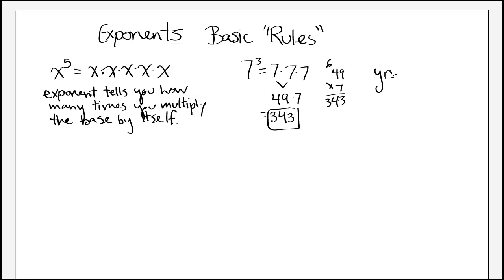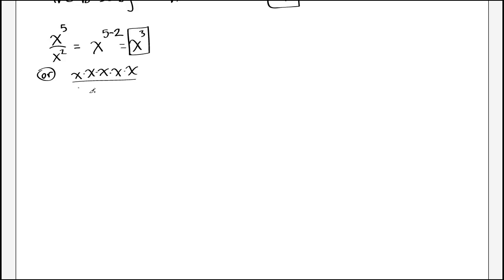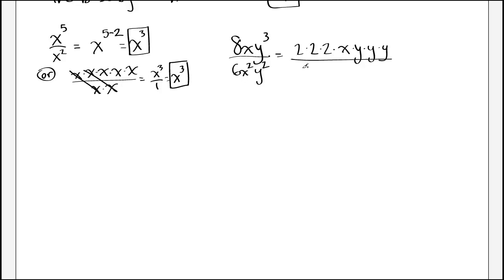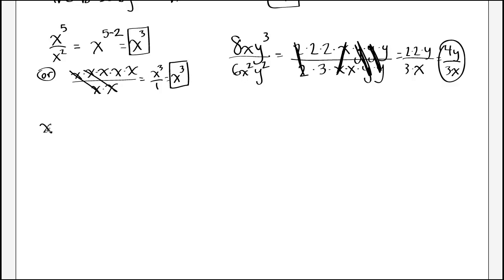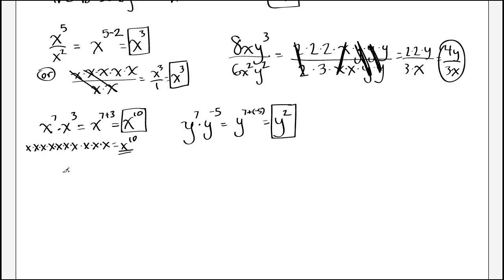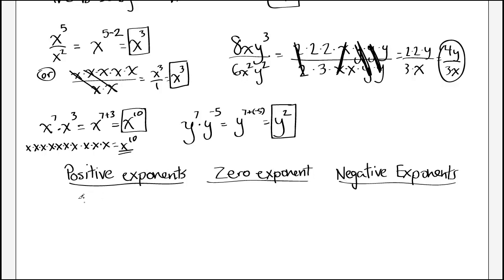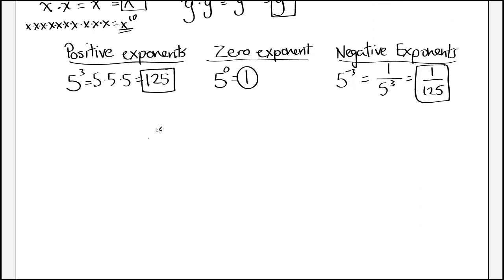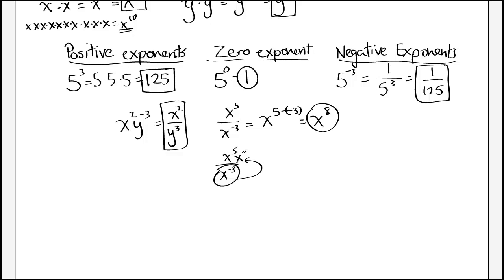Basics on Exponents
Multiplying exponents; dividing exponents; Positive, zero, and negative exponents